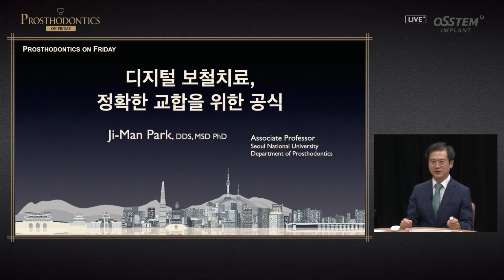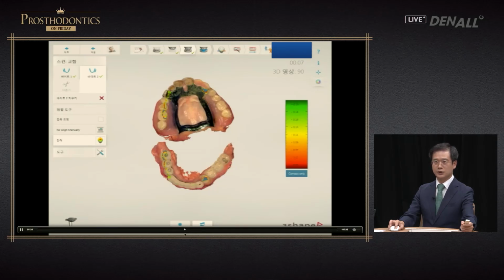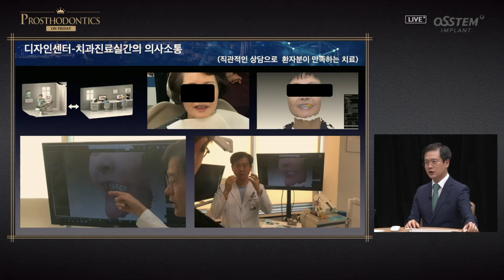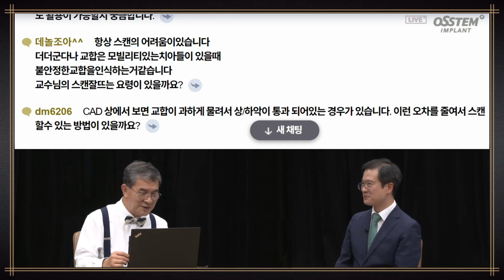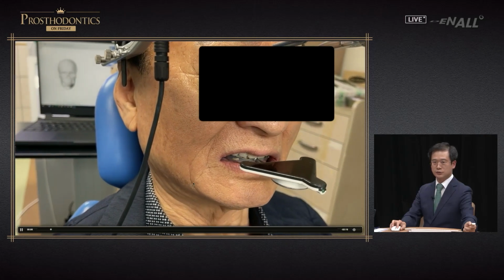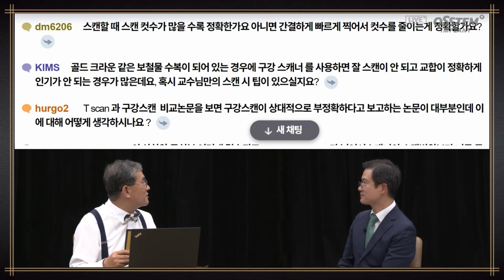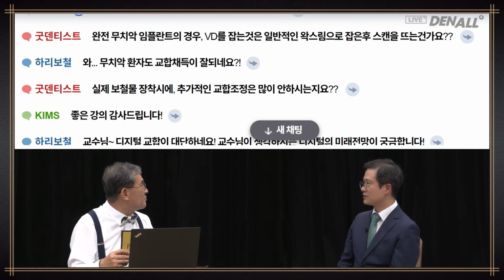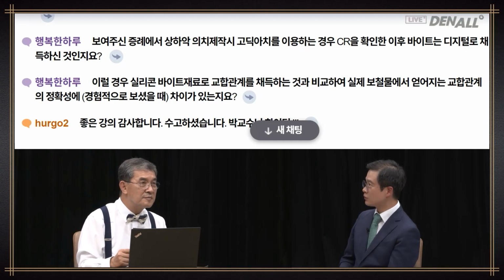PROSTHODONTICS ON FRIDAY: How to Take Bite Registration for Restorations Made with Digital Dentistry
1) Opening [00:14]
2) Lecture [02:19]
3) Q&A [17:27]
4) Lecture [27:20]
5) Q&A [41:20]
6) Closing [63:18]